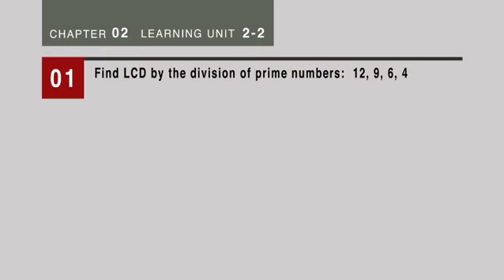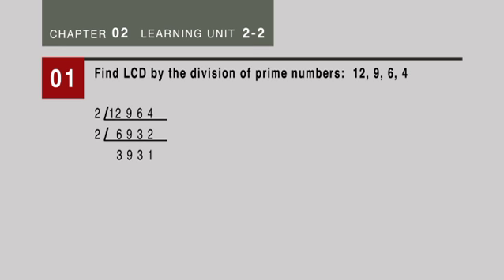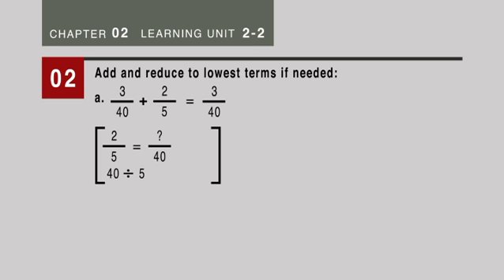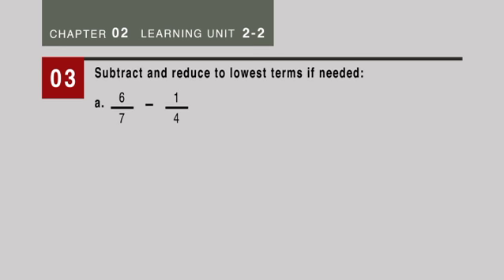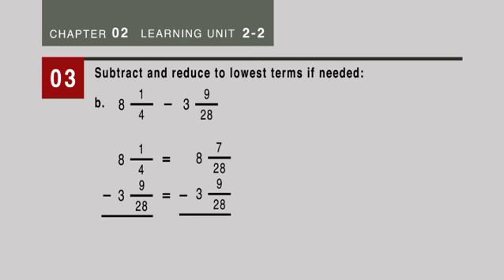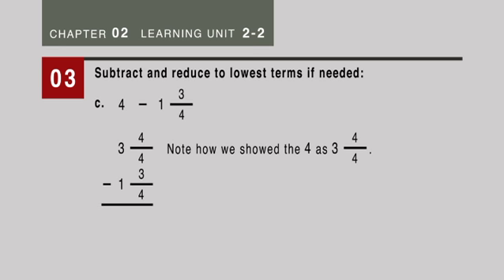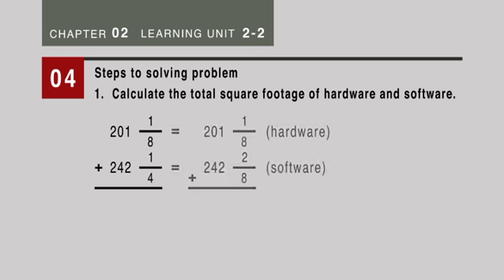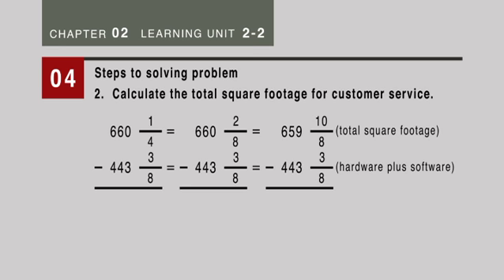Learning Unit 2-2 Video